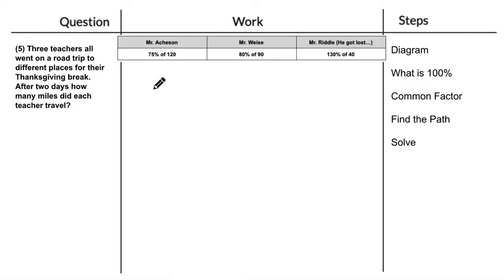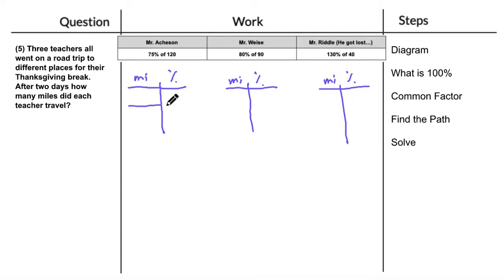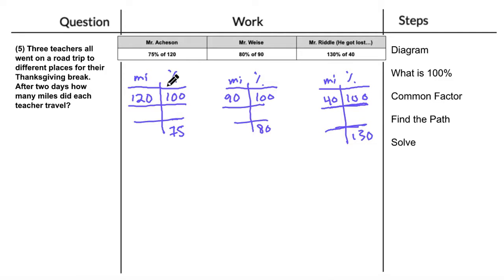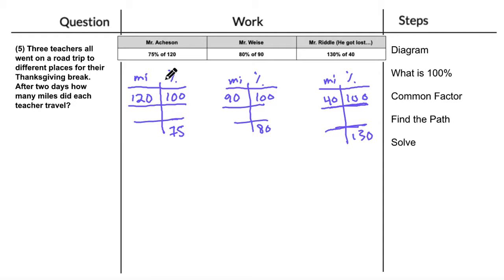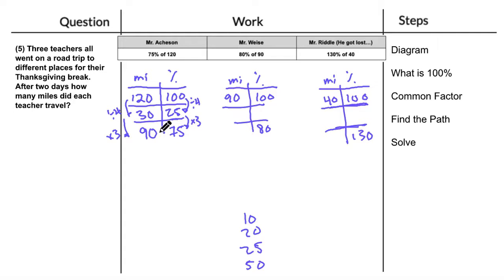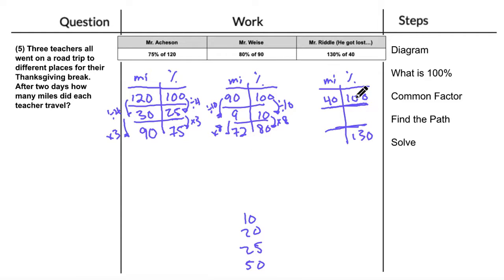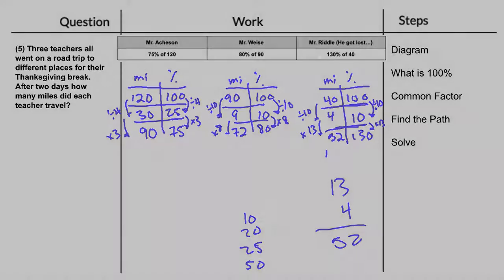Unit 3 Practice Quiz - Finding certain percentages